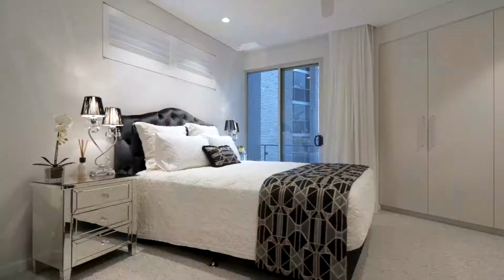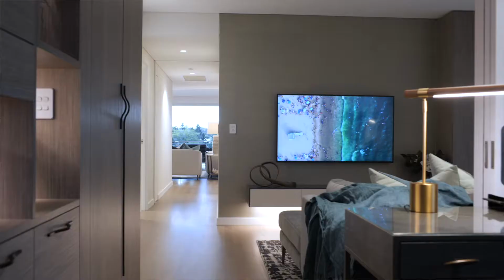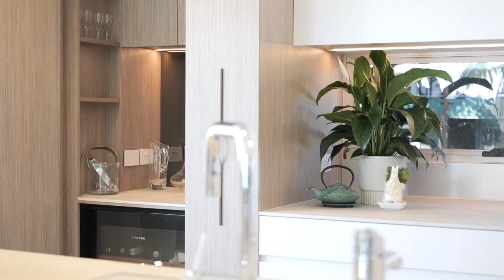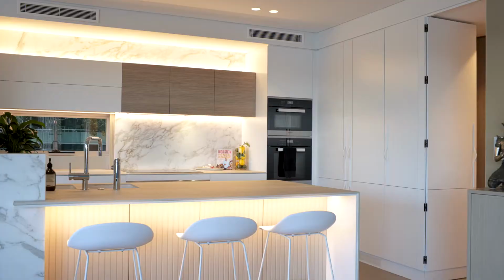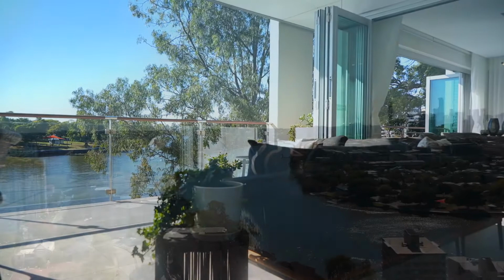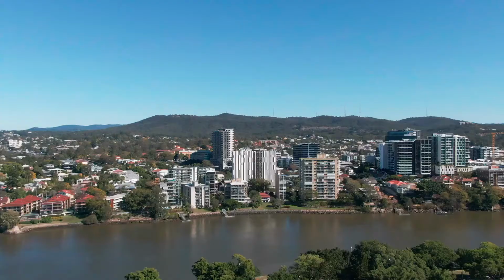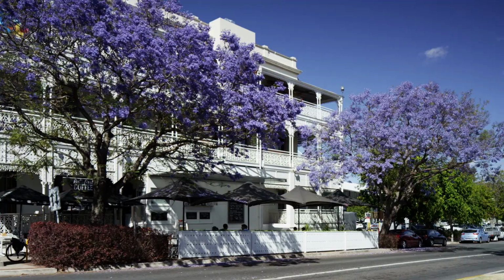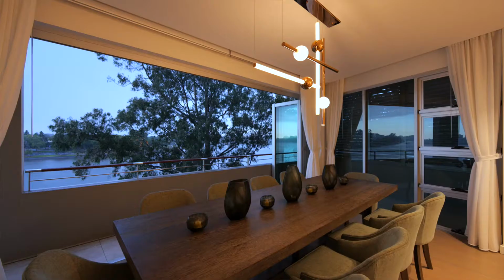2 / 1 Glenny Street Toowong QLD 4066 | Place Estate Agents | Brisbane Real Estate For Sale